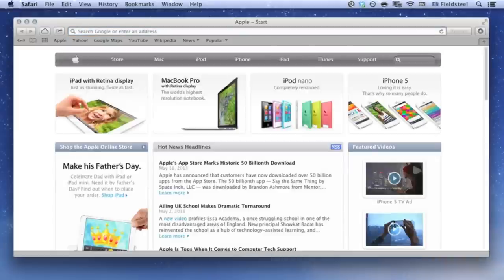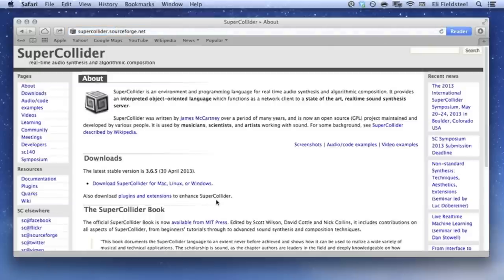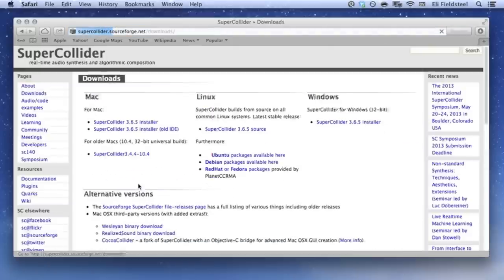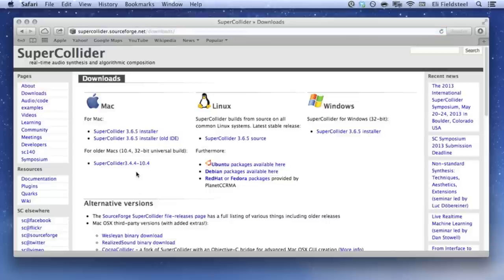SuperCollider Tutorial: 0. Introduction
Hello and welcome! This is a short introduction to an ongoing series of SuperCollider tutorials for beginners. When I started this series, the latest stable release of SuperCollider was version 3.6.5. SuperCollider is actively developed software, and things change from time to time. It's possible some things in these videos will become outdated, in which case I'll update the video descriptions (and possibly upload new videos to address major changes). Finally, here are some SuperCollider resources you might find useful:

SuperCollider home page, where you can download the software:
(supercollider.sourceforge.net redirects here)

The SC mailing lists, hosted by the University of Birmingham:
(I recommend as a primary forum, which is newer and more easily searchable)